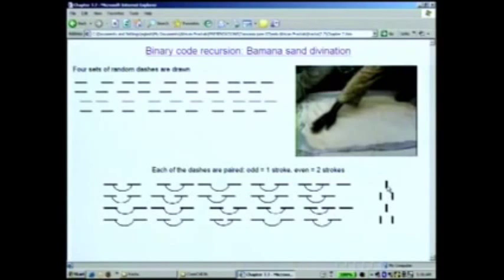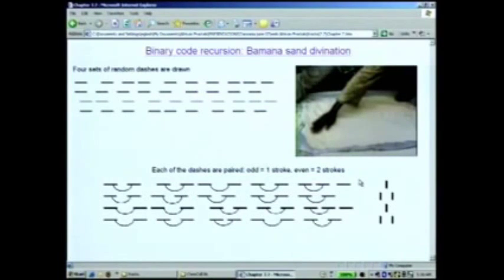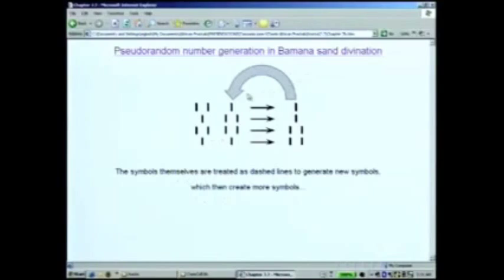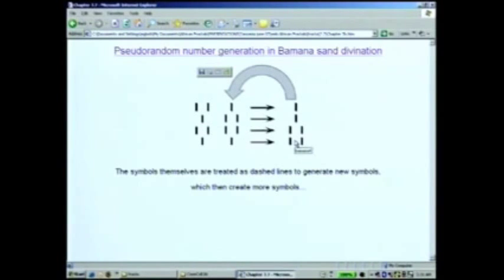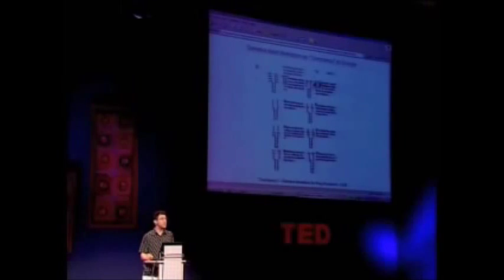Ron Eglash - The Math of African Mystics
The mathematician Ron Eglash became interested in the various mathematical concepts that are encoded into the native culture of Africa. One of his findings - discussed in this short cutting from a longer TED Talk - was related to an unexpected connection between the binary code of modern computing and a native African system of fortune-telling known as geomancy.

The thumbnail picture shows one of these fortune-telling symbols to the right, and a row of Indo-Arabic numerals to the left. The numbers are (from top to bottom), 12, 05, 04, and 23. The symbol to the right represents a bag being held open to receive new content- the top two dots are like the handles, and the bottom four dots are like the vessel of the bag.